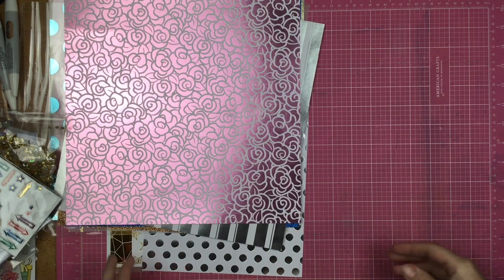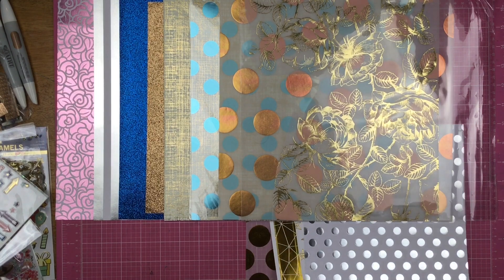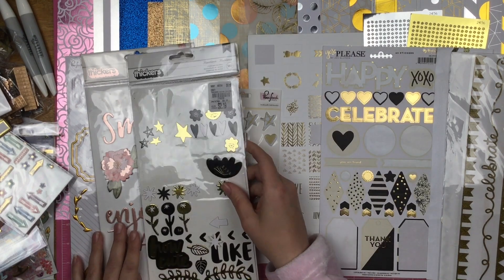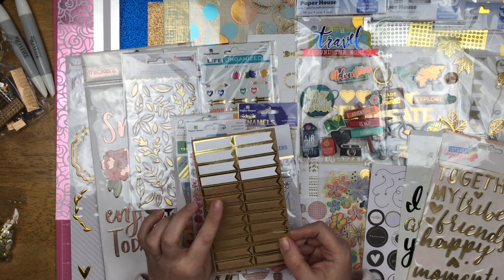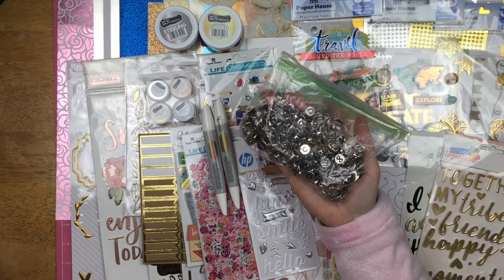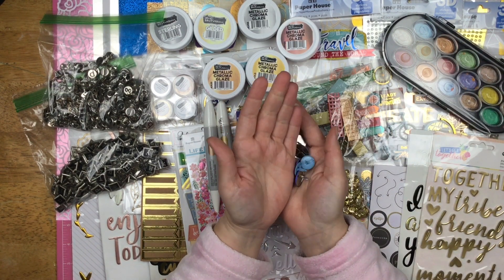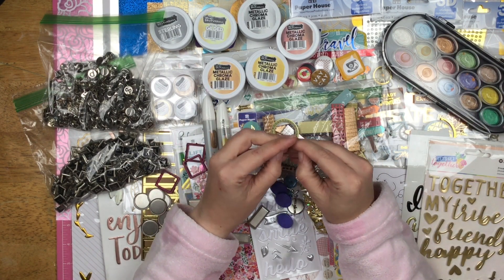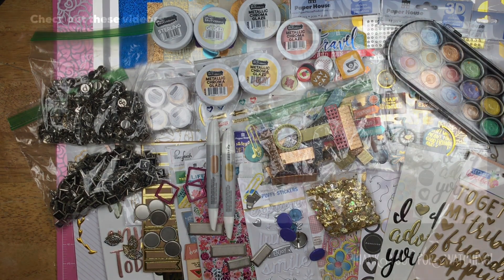Kit Share: How to Kill a Kit With Style // January 2021